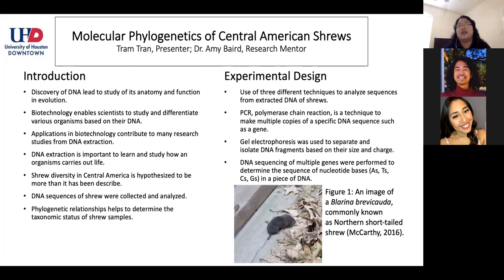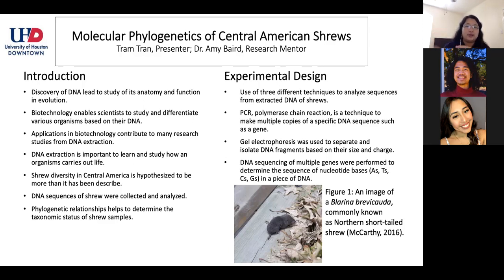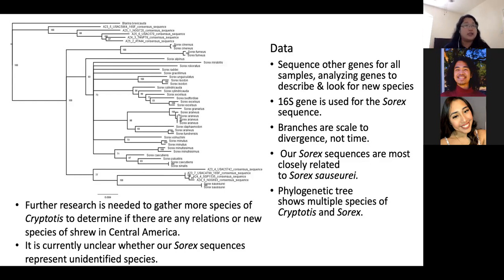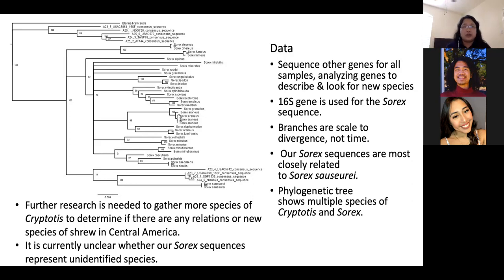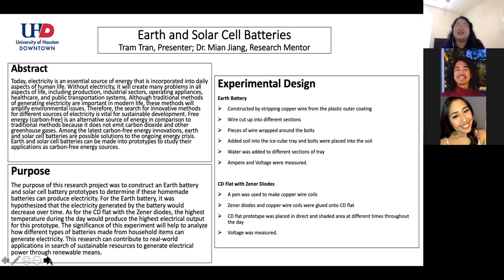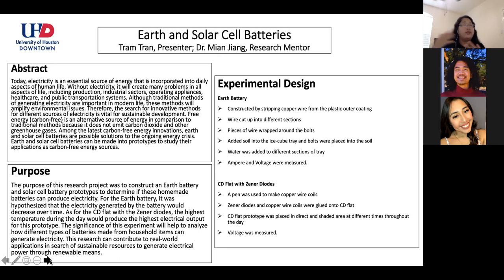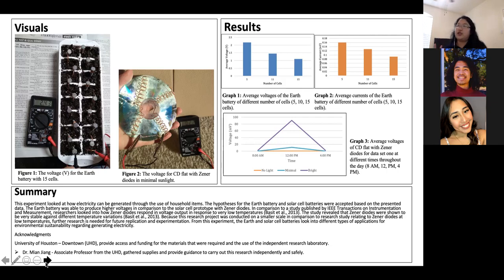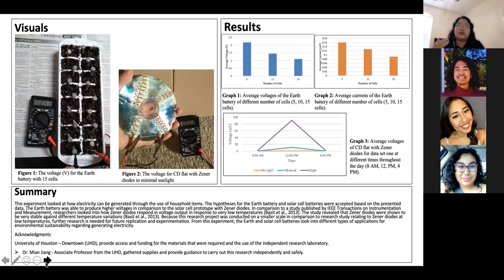Tran Tram - SRC 2022 Presentation #2